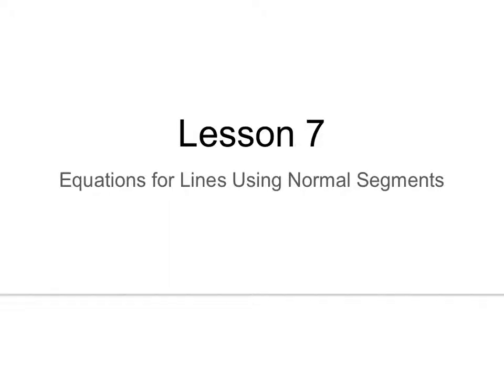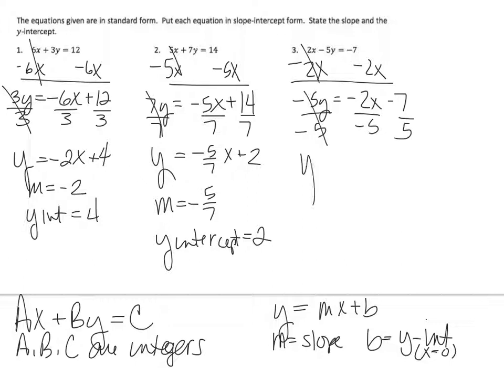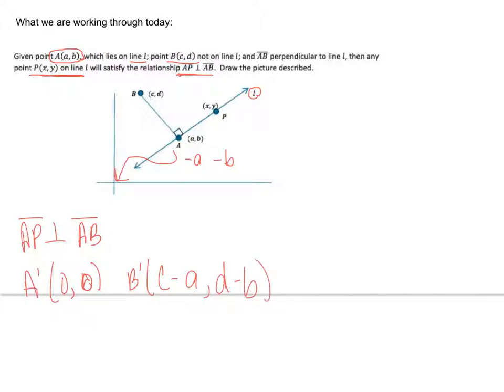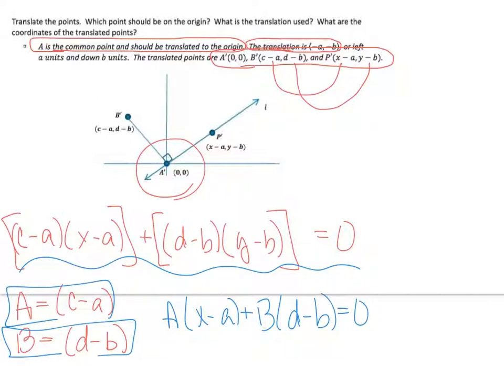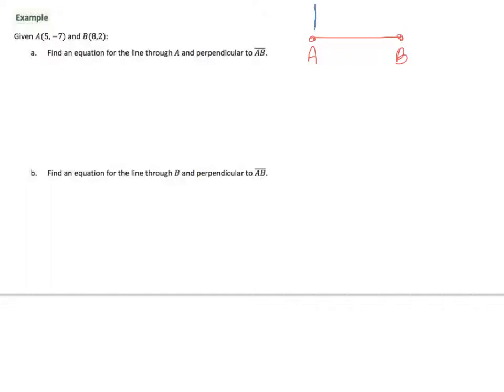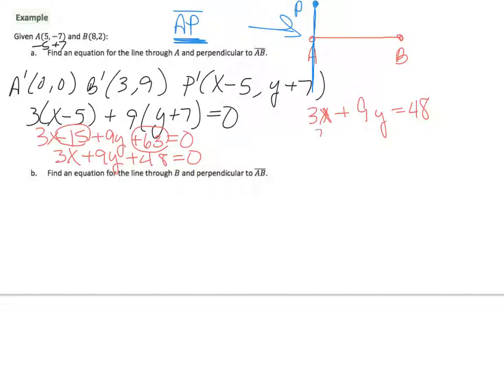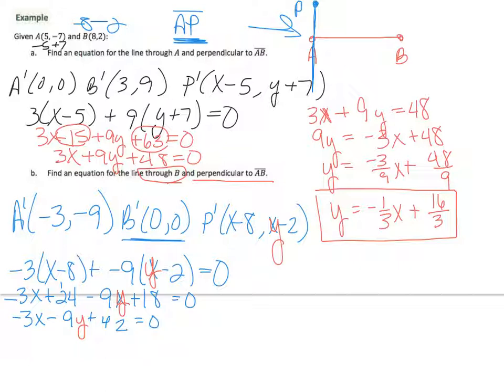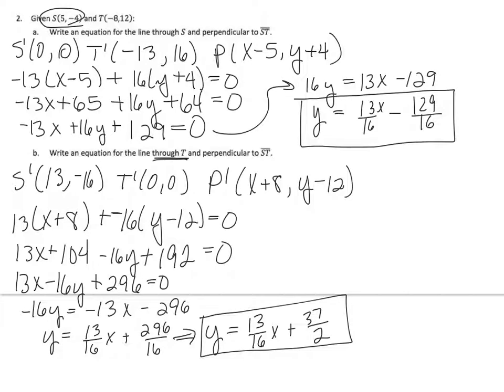Geo L7 equations for lines using normal segments